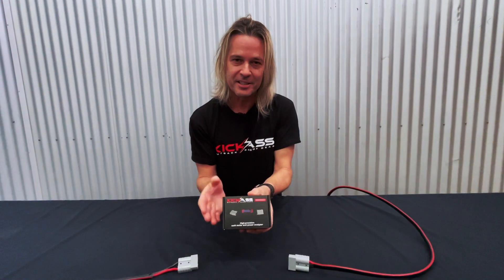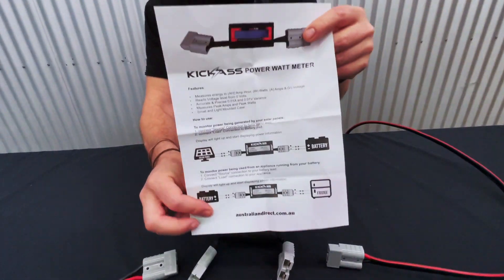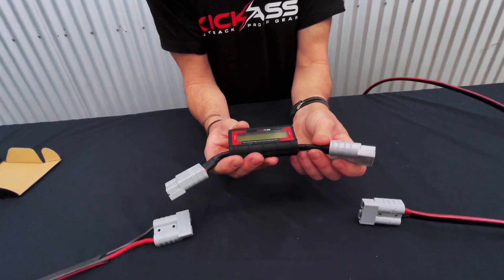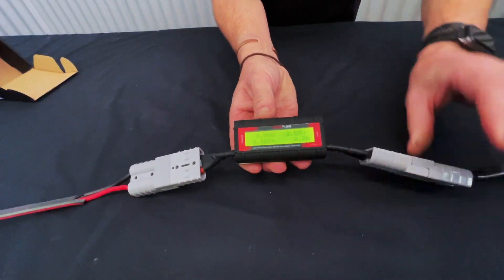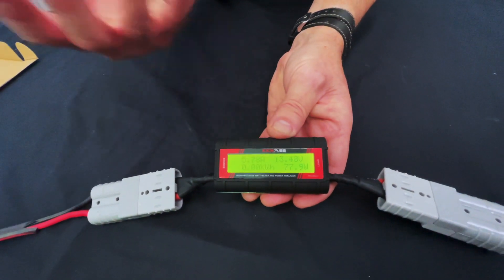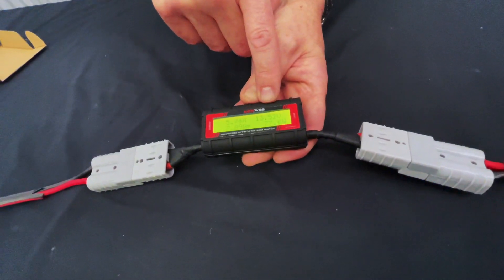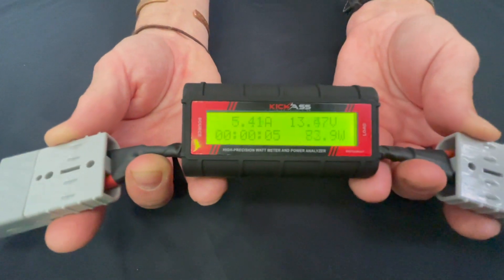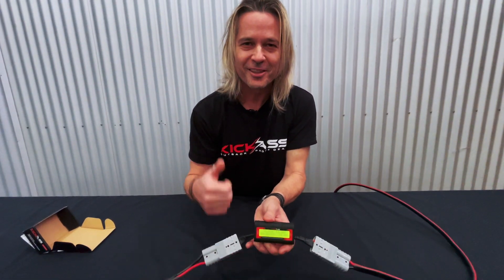KickAss Digital DC Watt Meter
Get yourself a KickAss Digital DC Watt Meter here...

Measure the charge output from solar panels or draw from 12 volt fridges. Caravan, camping, 4wd, marine and Dual Battery systems, you name it! It is also Anderson plug compatible and provides real time readings and reading over moderate diagnostic period.

Find what you're looking for with our main video chapters:
0:00 - Intro
0:09 - In the box
0:35 - Hook up demonstration
0:46 - Digital display reading